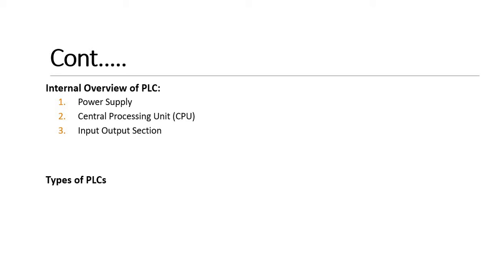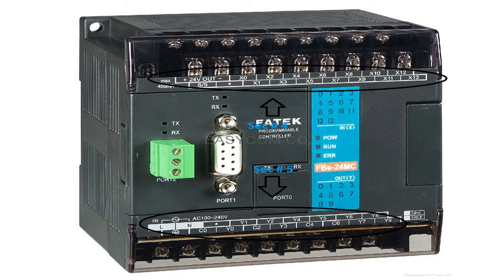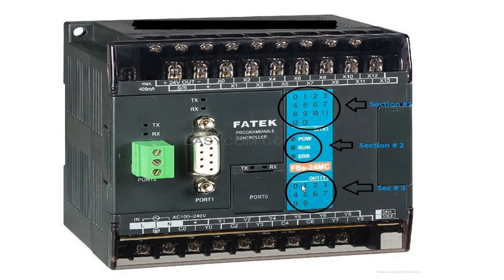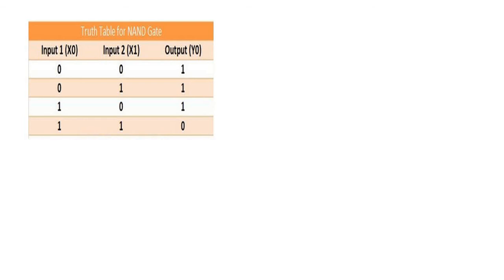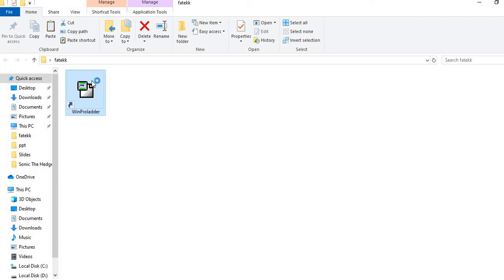What is PLC and Fatek PLC introduction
1. What is PLC?
2. Why we use PLC instead of microcontroller like Arduino or PIC Microcontroller?

3. Introduction to Fatek PLC.

How To Download & Install Fatek PLC Winproladder Software